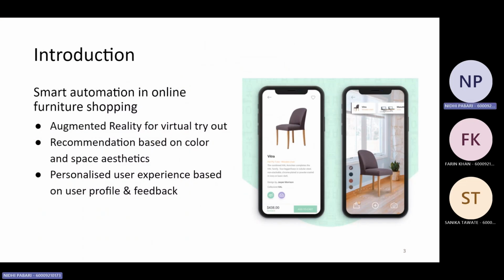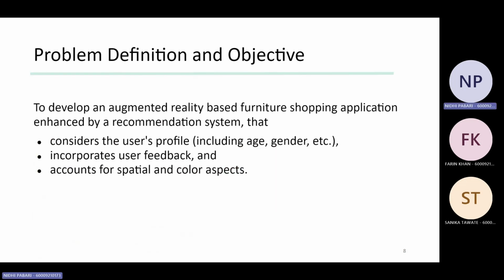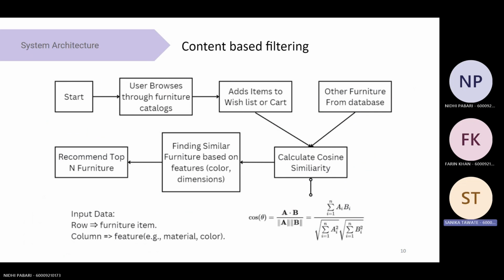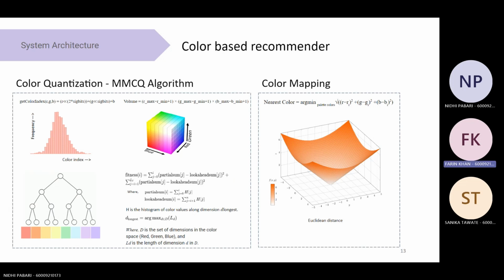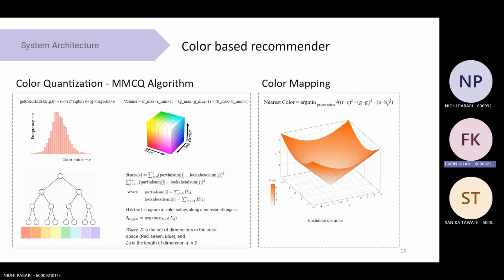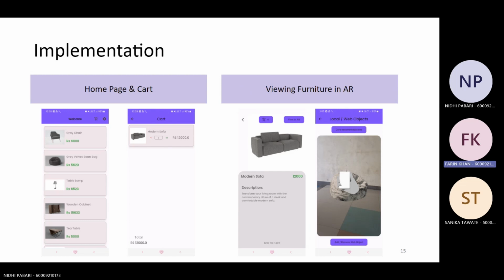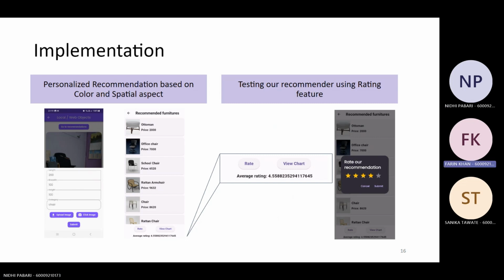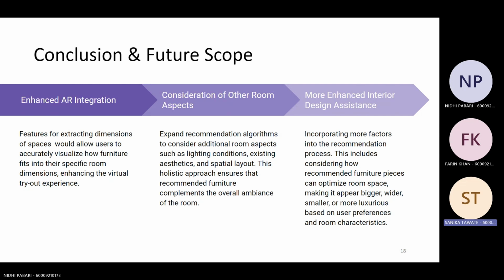Craft Comfort: Furniture Recommendation